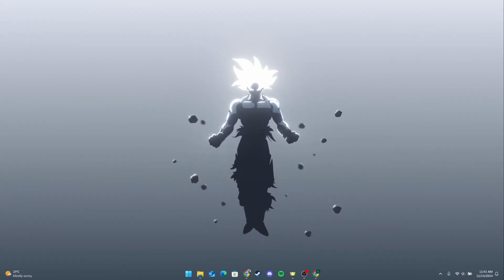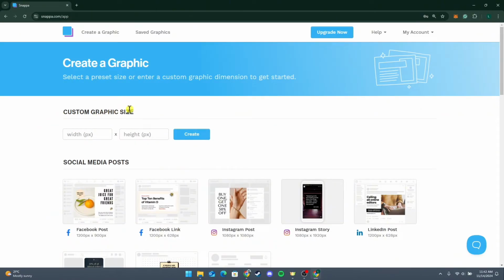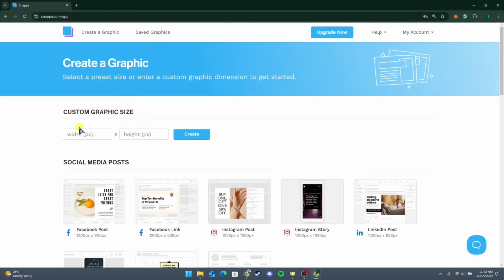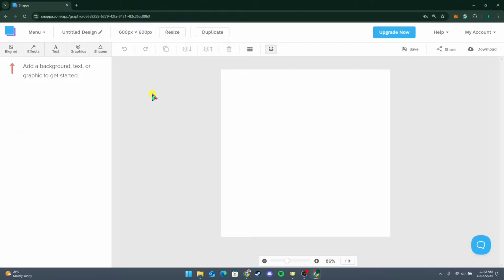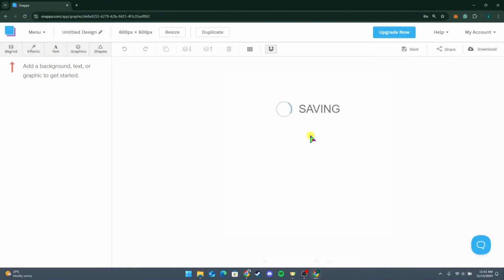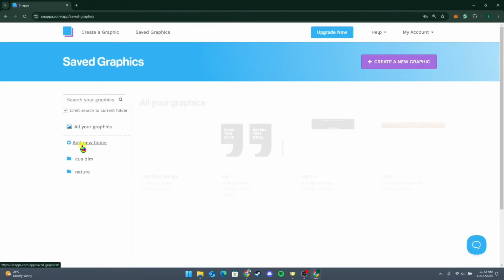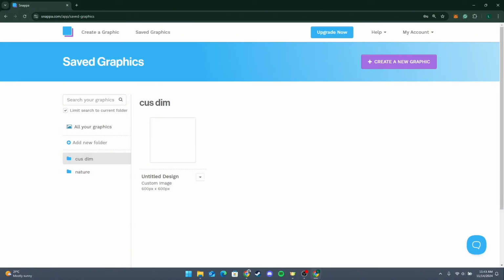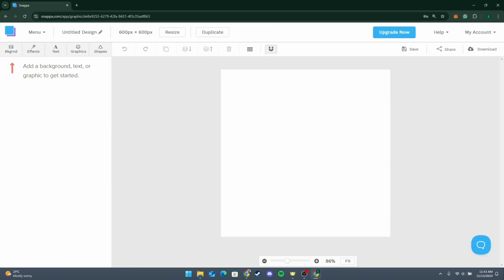How to Set Up and Save Custom Dimensions in Snappa 2024?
In this video, we’ll show you how to set up and save custom dimensions in Snappa so you can create designs that fit your exact needs—whether it’s for social media posts, banners, ads, or any other project. With Snappa, you have full control over the size and proportions of your design, allowing you to work efficiently and save time when you need to create the same dimensions repeatedly.